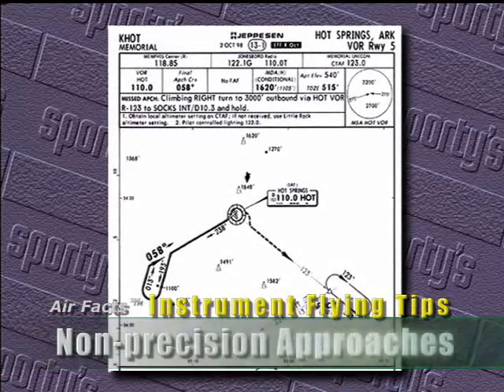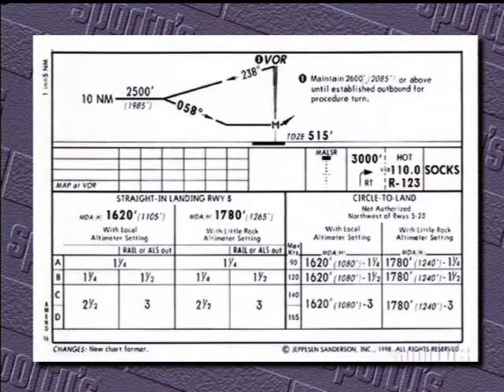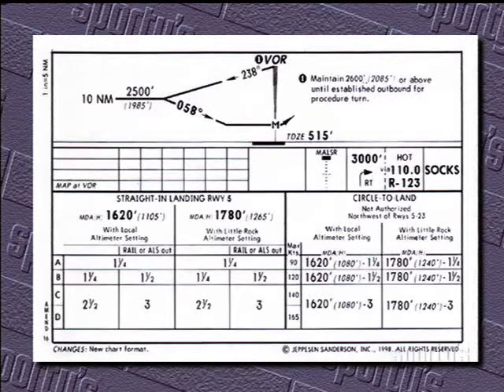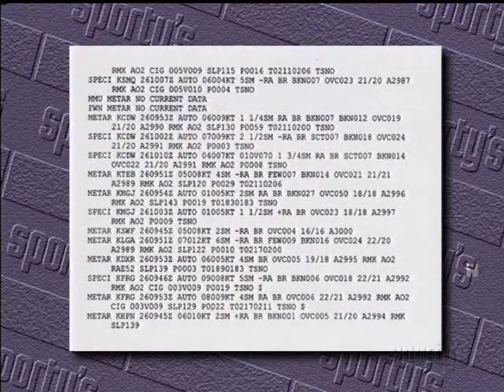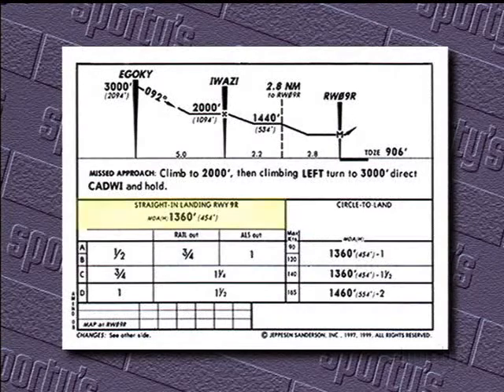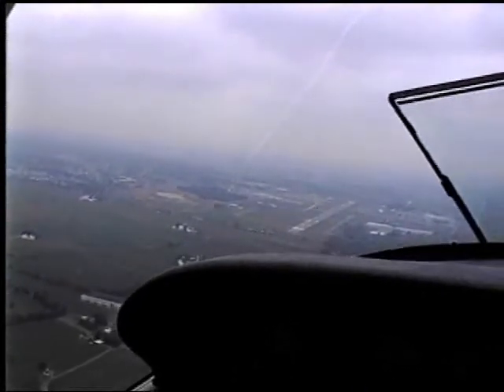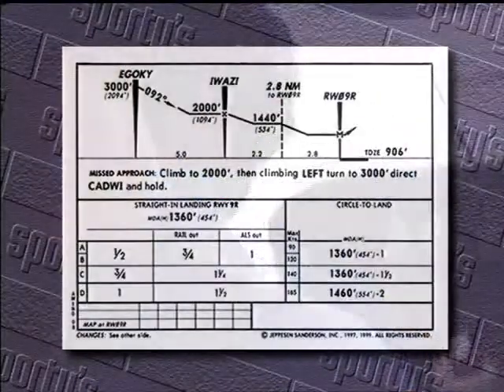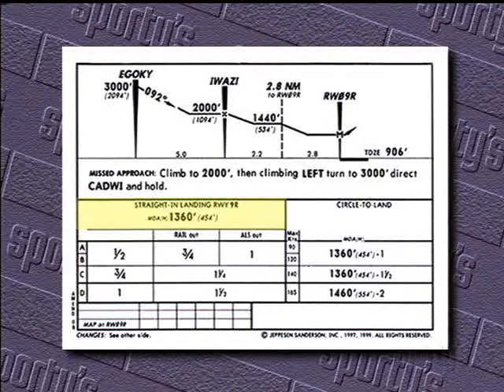Non-Precision Approaches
Unlike an ILS, a non-precision approach doesn't provide vertical guidance, so the pressure on the pilot increases significantly. Managing the risks on non-precision approaches is, for the most part, simply a matter of planning ahead and being aware of any special requirements on the approach. Step-downs, dog-legs, equipment requirements and more are all addressed.